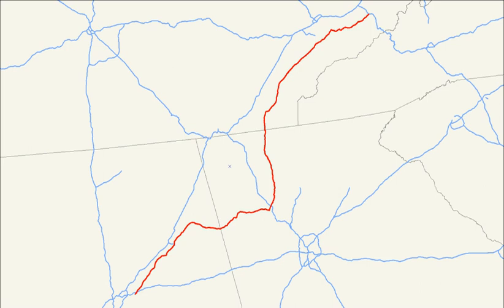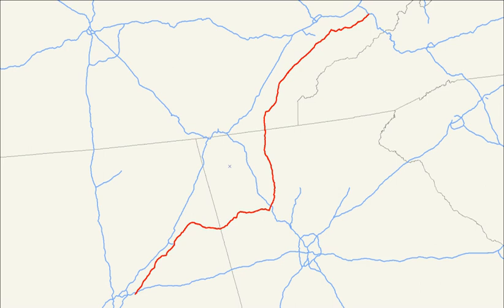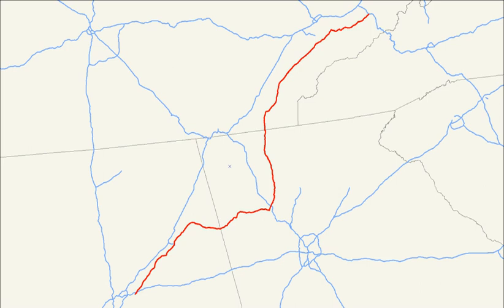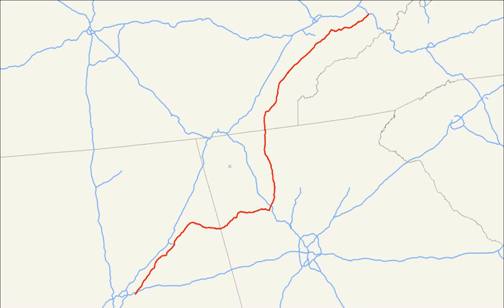U.S. Route 411 in Alabama | Wikipedia audio article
00:01:07 1 Route description
00:02:42 1.1 Alabama
00:07:30 1.2 Georgia
00:13:08 1.3 Tennessee
00:22:36 2 Major intersections
00:22:45 2.1 Alabama
00:22:54 2.2 Georgia
00:23:02 2.3 Tennessee
00:23:11 3 See also

- Socrates

SUMMARY
U.S. Route 411 (US 411) is an alternate parallel-highway associated with US 11. US 411 extends for about 313 miles (504 km) from US 78 in Leeds, Alabama, to US 25W/US 70 in Newport, Tennessee. US 411 travels through northeastern Alabama, northwestern Georgia, and southeastern Tennessee. Notable towns and cities along its route include Gadsden, Alabama; Rome, Georgia; Cartersville, Georgia; Maryville, Tennessee; Sevierville, Tennessee, and Newport, Tennessee.
US 411 and US 11 never intersect with one another, though they come very close in Leeds, Alabama, Gadsden, Alabama, and Maryville, Tennessee. US 411 also spends much of its route close to the Interstate Highway System: Interstate 40 (I-40), I-75, and I-59, though it never has an interchange with I-59.